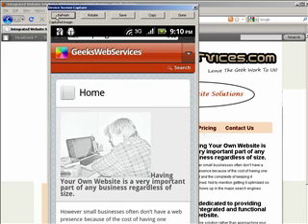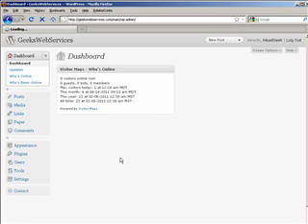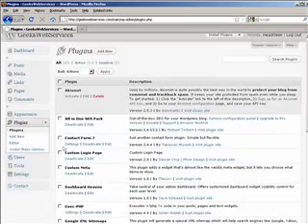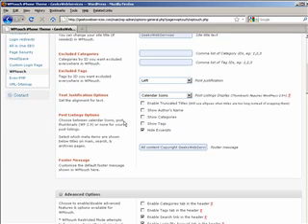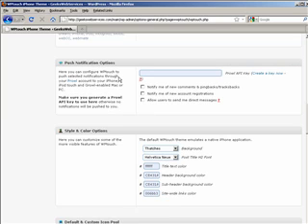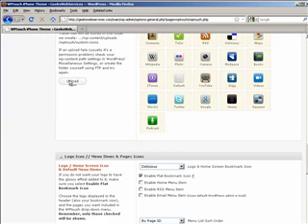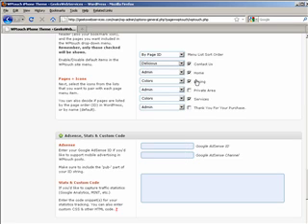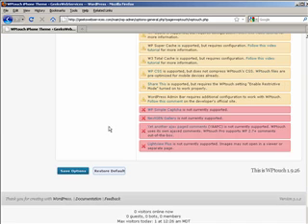How to optimize your website for mobile devices part 4 of 4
Quick and easy guide shows you How to optimize your website for mobile devices.